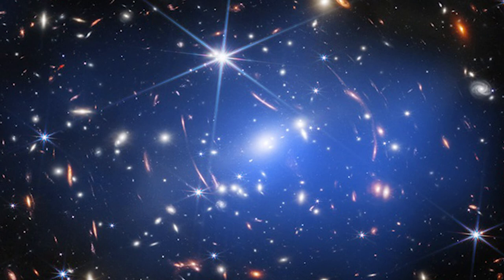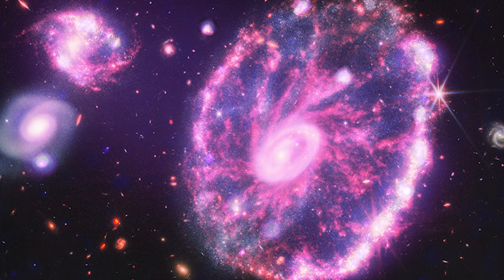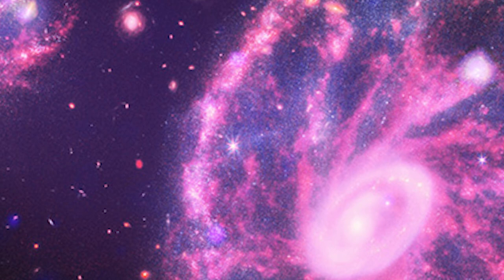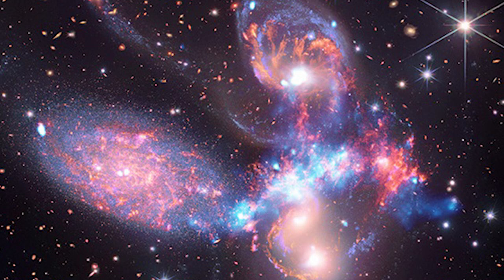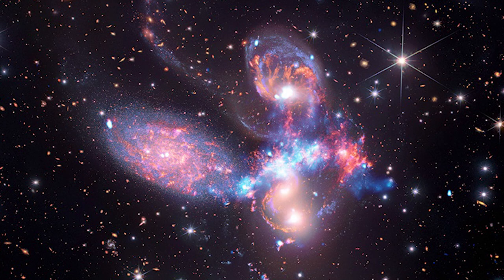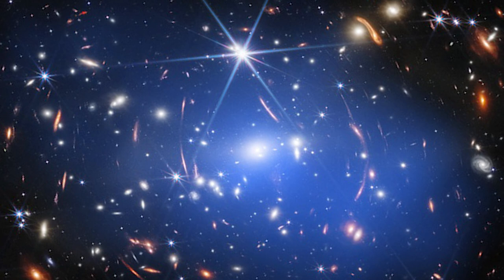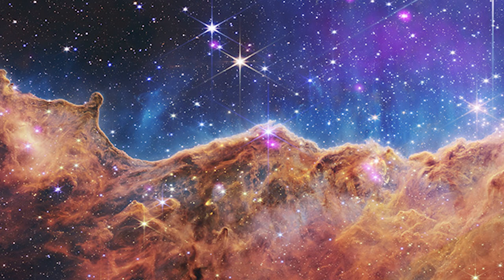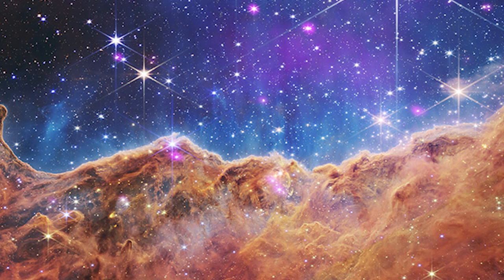Stunning James Webb Space Telescope images get X-ray boost from Chandra and Spitzer Space Telescopes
The recently published images are the result of merging James Webb Space Telescope's infrared vision with Chandra's X-ray vision. Not only are they aesthetically amazing, but their collaboration has also highlighted several hitherto unknown astronomical phenomena.
- SMACS J0723.3–7327

- The cliffs of the Carina Nebula.

- Stephan's Quintet

- Cartwheel Galaxy